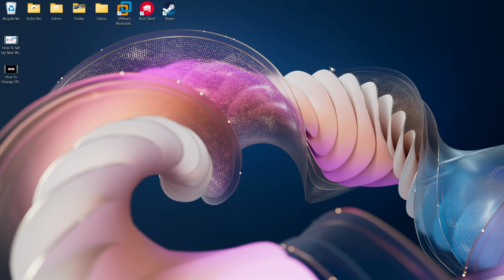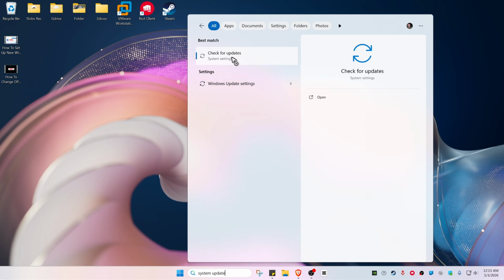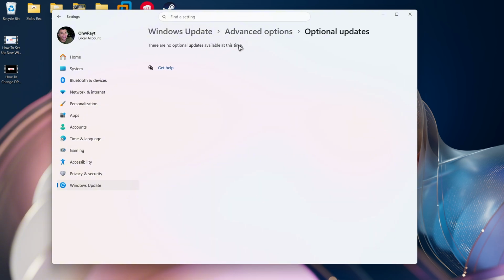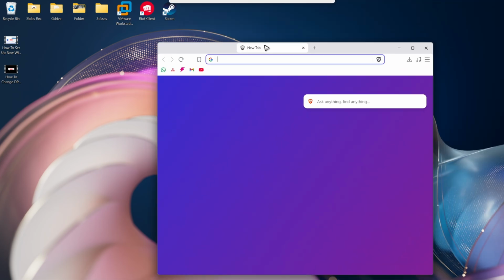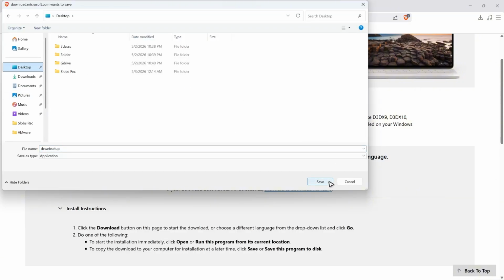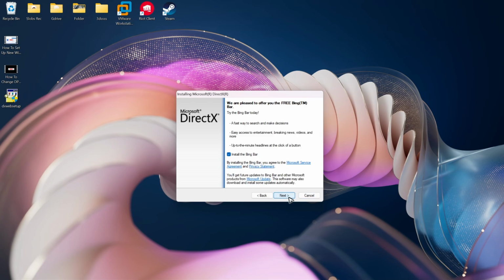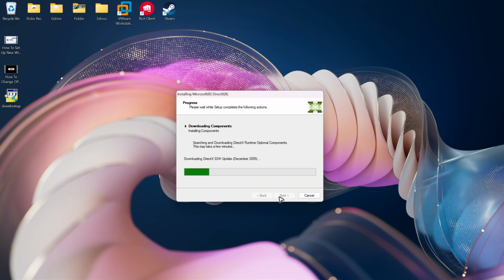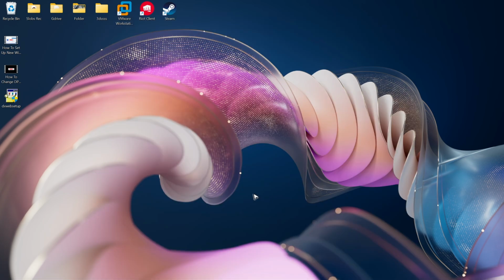How To Fix D3D11 Compatible GPU Feature Level 11.0 Shader Model 5.0 is Required to Run The Engine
How To Fix D3D11 Compatible GPU Feature Level 11.0 Shader Model 5.0 is Required to Run The Engine (Full Guide 2026)

In this video, I will show you how to fix the D3D11 compatible GPU feature level 11.0 shader model 5.0 required error on Windows 10 and Windows 11. This error usually appears when launching games that require DirectX 11 support and a compatible graphics card. It can occur due to outdated drivers, unsupported GPU hardware, or missing DirectX components. In this step-by-step tutorial, I will guide you through updating drivers, installing DirectX, and checking system compatibility to resolve this error.

00:00 Introduction
00:10 How To Fix D3D11 GPU Error